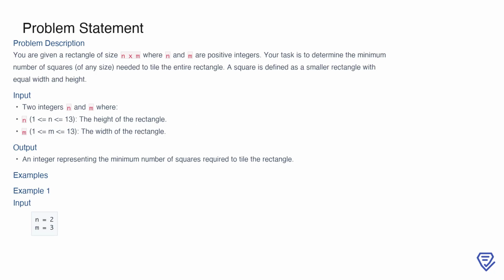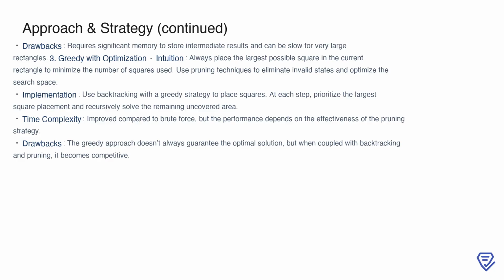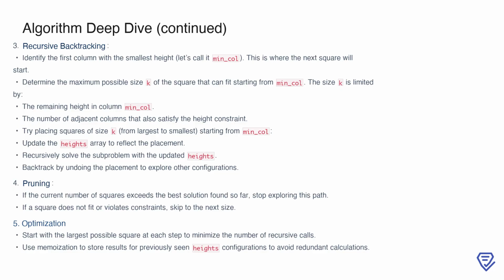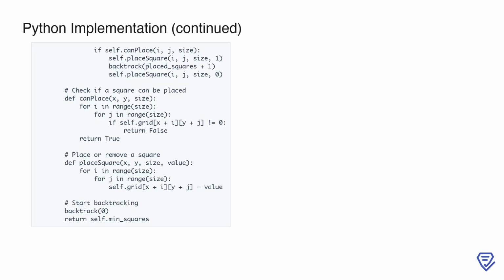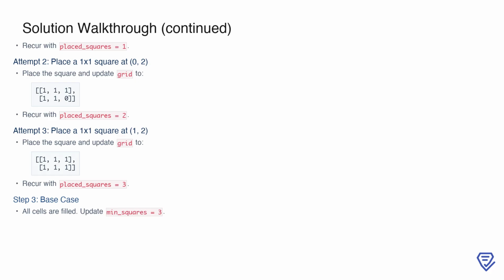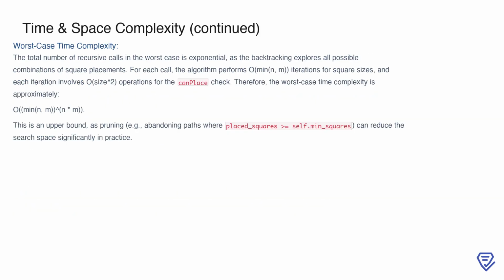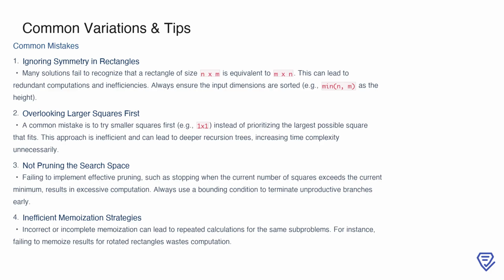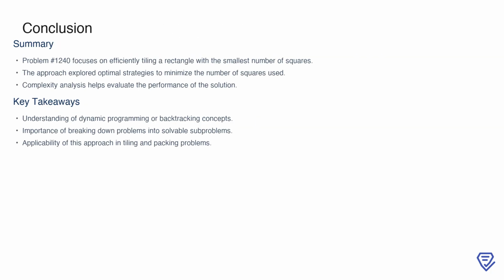LeetCode 1240: Tiling a Rectangle with the Fewest Squares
Difficulty: Hard

📚 Topics: Array, Backtracking, Depth-First Search, Dynamic Programming, Greedy

⏱️ Timestamps:
00:00 - LeetCode 1240: Tiling a Rectangle with the Fewest Squares
00:21 - Problem Statement
01:02 - Problem Statement (continued)
01:35 - Problem Statement (continued)
02:08 - Problem Statement (continued)
02:58 - Approach & Strategy
04:10 - Approach & Strategy (continued)
05:08 - Approach & Strategy (continued)
06:11 - Approach & Strategy (continued)
07:10 - Algorithm Deep Dive
08:08 - Algorithm Deep Dive (continued)
09:27 - Algorithm Deep Dive (continued)
10:36 - Algorithm Deep Dive (continued)
11:21 - Python Implementation
12:38 - Python Implementation (continued)
13:39 - Java Implementation
14:36 - Java Implementation (continued)
15:31 - Java Implementation (continued)
16:25 - Solution Walkthrough
17:10 - Solution Walkthrough (continued)
17:54 - Solution Walkthrough (continued)
18:34 - Solution Walkthrough (continued)
19:15 - Solution Walkthrough (continued)
19:53 - Solution Walkthrough (continued)
20:21 - Time & Space Complexity
21:25 - Time & Space Complexity (continued)
22:16 - Time & Space Complexity (continued)
23:05 - Time & Space Complexity (continued)
23:59 - Time & Space Complexity (continued)
25:03 - Common Variations & Tips
26:28 - Common Variations & Tips (continued)
27:51 - Common Variations & Tips (continued)
28:55 - Common Variations & Tips (continued)
29:49 - Conclusion
30:10 - Thank You!